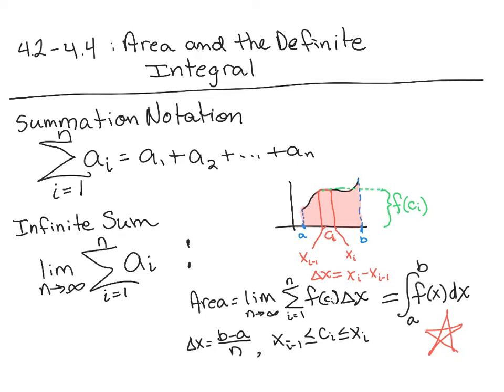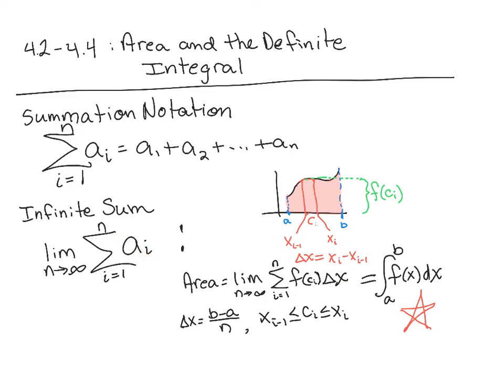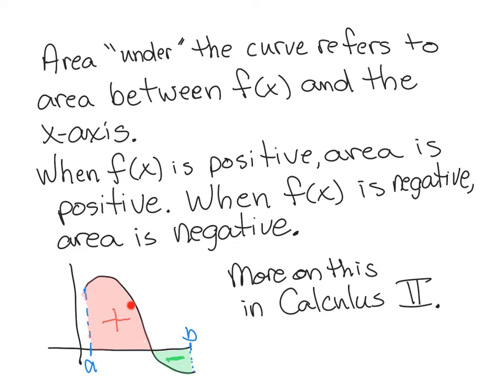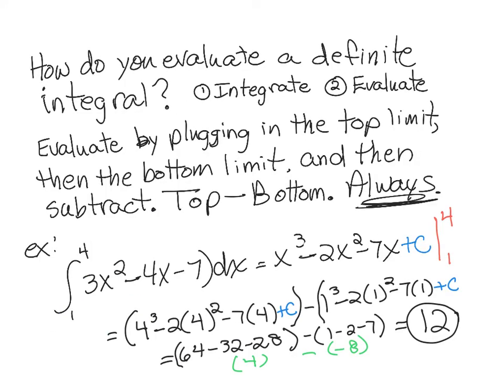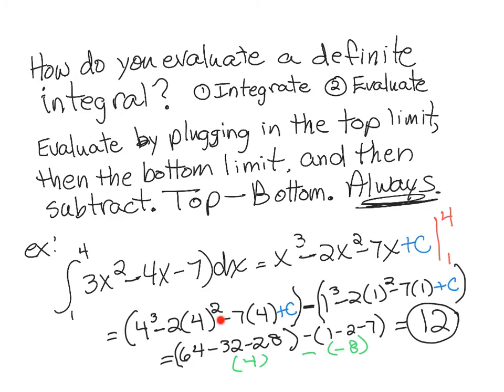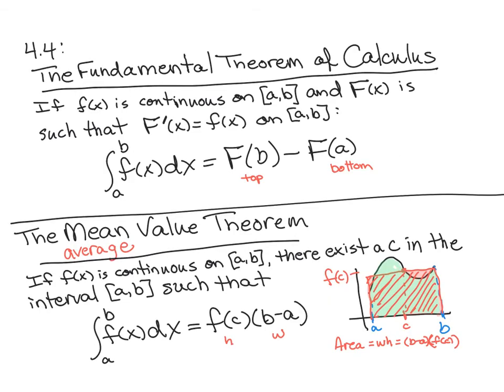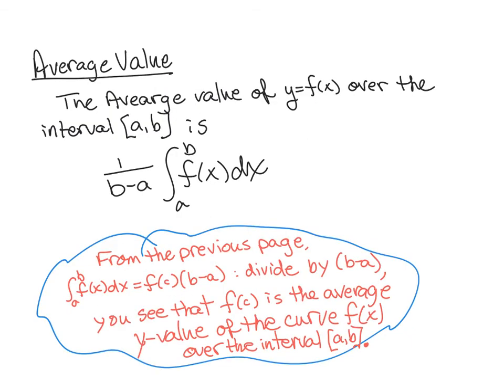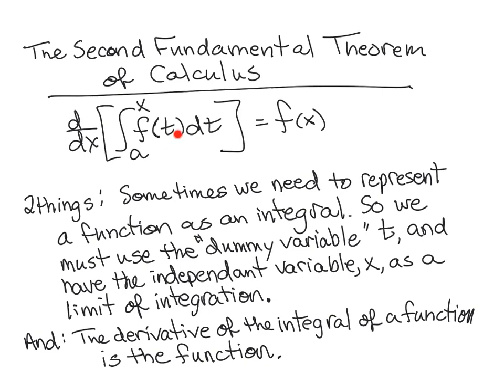Mth 263 4.2-4.4